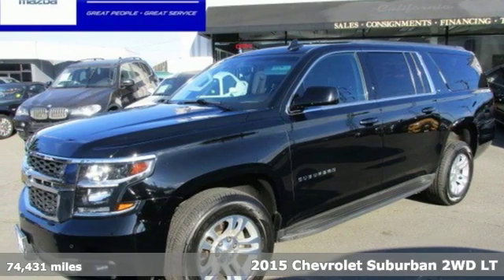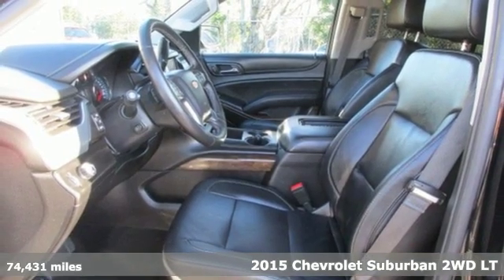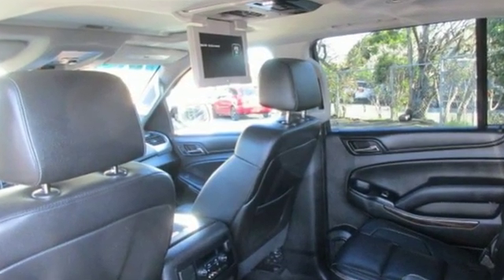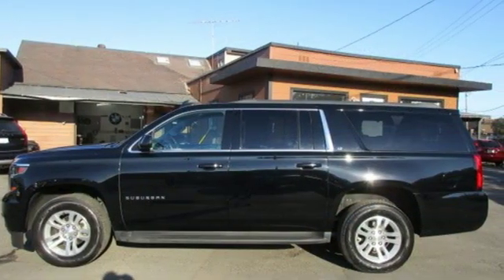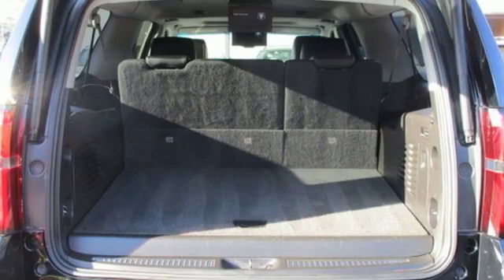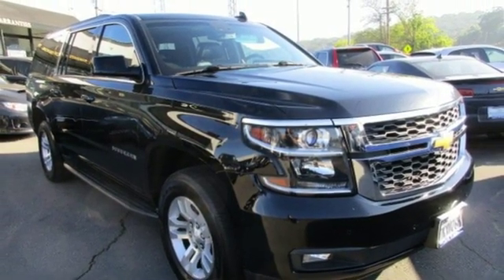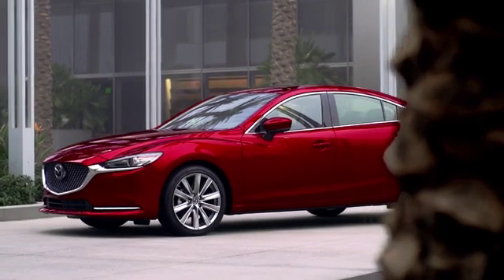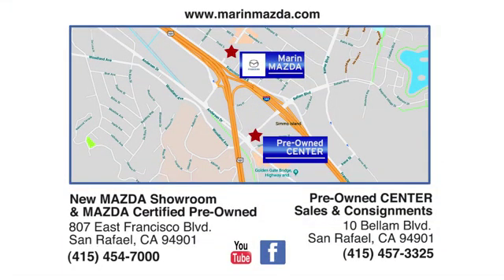Used 2015 Chevrolet Suburban San Rafael, CA #14201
Year: 2015
Make: Chevrolet
Model: Suburban
Trim: LT
Engine: 8 Cyl. 5.3L
Transmission: Automatic
Color: Black
Interior: Jet Black
Mileage: 74431
Stock #: 14201
VIN: 1GNSCJKC8FR619678
LUXURY PACKAGE! DVD SYSTEM! THIRD ROW SEAT! BACKUP CAMERA! TOWING PACKAGE! MOON ROOF! BOSE PREMIUM SOUND! This 2015 Chevrolet Suburban LT Sport Utility comes equipped with Blind-Spot Alert.. Power Liftgate Release..Heated Seats...Roof Rack...Running Boards...OnStar...Traction Control...Park Assist...StabiliTrak... Parking Sensors.. ABS (4-Wheel) Anti-Theft System.. Dual Air Bags.. Side Air Bags...F&R Head Curtain Air Bags...Air Conditioning... Air Conditioning, Rear...Dual Power Seats..Leather...Cruise Control. Daytime Running Lights...Bluetooth Wireless.. AM/FM Stereo..CD/MP3 (Single Disc)..SiriusXM Satellite... And Premium 18 Wheels!MARIN MAZDA offers excellent value in quality pre-owned vehicles.Every vehicle is subject to an extensive pre-sale inspection and service before being listed.We sell Cars You Can Depend On - From People You Can Trust MARIN MAZDA.*** This Car is Priced to sell quickly***$473 /month with ZERO down for 84 months on approved credit*** Make a REASONABLE offer - We Want and Will Work with You*** We Finance Most Types of Credit and will help you get the Best Available Rates*** We Take Any and All Trades***CALL Emil, Tony or Tommy @ x-2 for THE NO HASSLE Car Buying Experience*** Or *TEXT* us at for a quick response** NON-Smoker** CLEAN TITLE Guaranteed** FREE CARFAX AVAILABLE on all Cars** Qualifies for EXTENDED WARRANTY** BAD CREDIT! NO CREDIT! = APPROVED! Challenged Credit Assistance Is Our Specialty** ASK ABOUT OUR FRESH START BANKRUPTCY PROGRAM!Visit Our Web Site to see Our Great Selection FAMILY OWNED & OPERATED FOR OVER 33 YEARS MARIN MAZDAGreat People -- Great Service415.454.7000Stop by for Personal Service, right off the 101 in San Rafael807 Francisco Blvd EAST - Main ShowroomFeel free to visit our satellite location just opened at 10 Bellam Blvd. in San Rafael, CACUSTOMER TESTIMONIAL:I haven't purchased a new car in some 15 years. My last car has 220k miles, I'm not the guy who gets a new car every few years. When I decided I was getting a new car I was dreading the experience. I was prepared for the standard car buying experience. To my surprise I was the complete opposite at Marin Mazda. It was such a great experience with the guys, they didn't pressure me, the decision was completely mine and it felt like the entire process was on my terms. Even knowing that I plan on having my new 3 for a long time, I'm looking forward to my next car buying experience with them. You should pattern other dealerships to mimic these guys practice. My research lead me to wanting to get a Mazda 3, I'm so happy that it is the Mazda dealership that is run this way. Mark and Sean and all the guys were the best. Vehicles may be in transit. Every effort has been made to ensure correct data, but vehicle listings may not accurately reflect all vehicle items.Pricing may not include any options that may have been installed at the dealership.

Address:
807 Francisco Blvd East